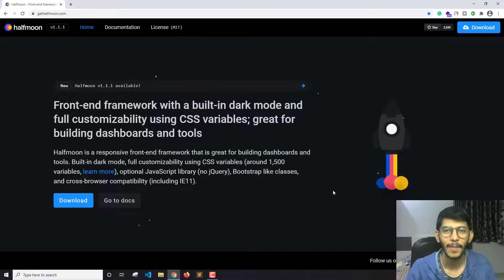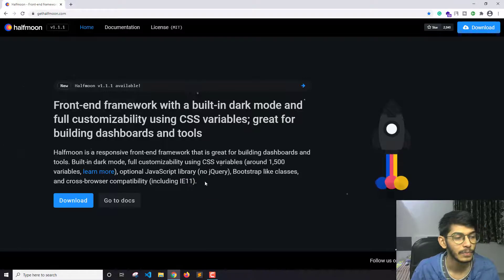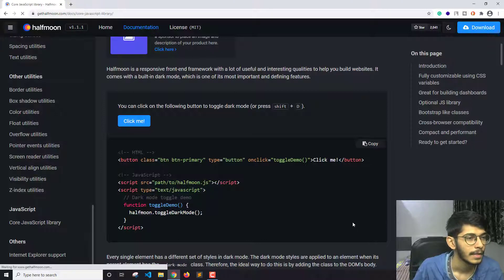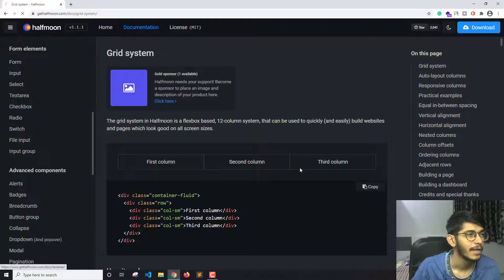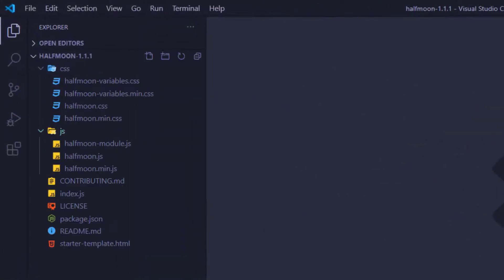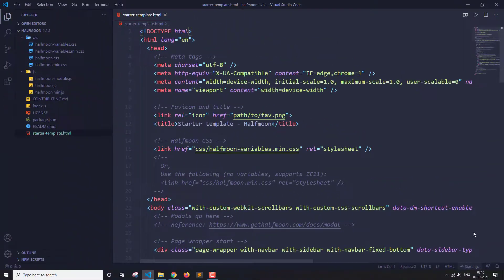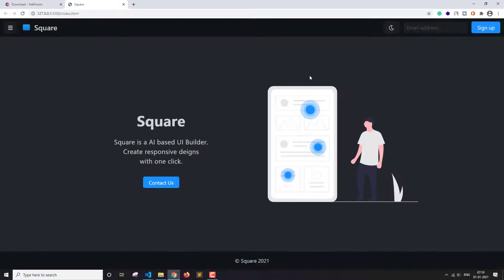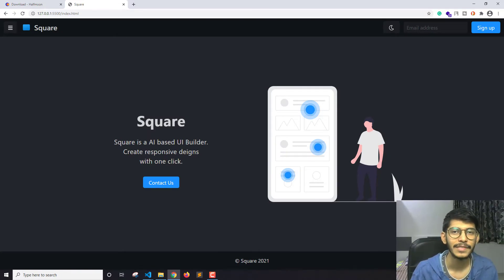A Front-end Framework with dark mode built in!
A very happy new year to everyone.

In this video, I will be introducing you to a front-end framework called Halfmoon. It has a built-in dark mode in it. We can easily create UI's with dark mode using this framework.